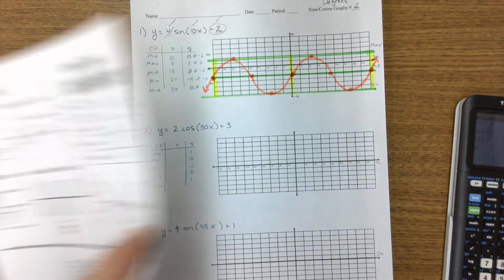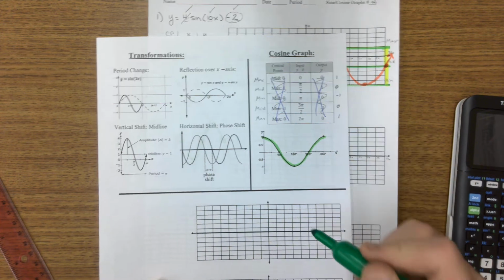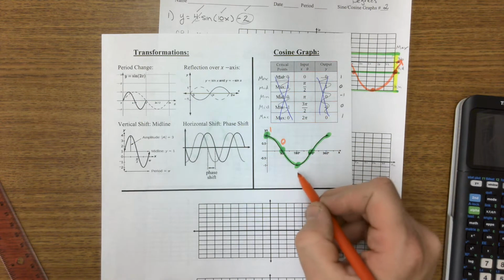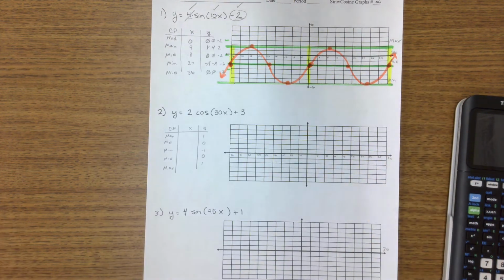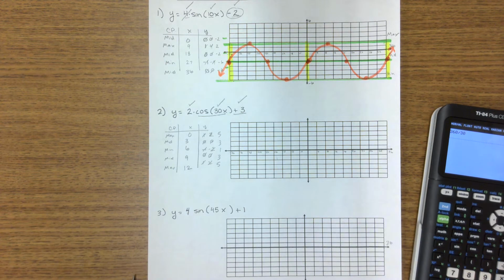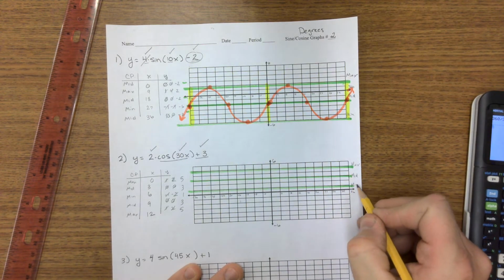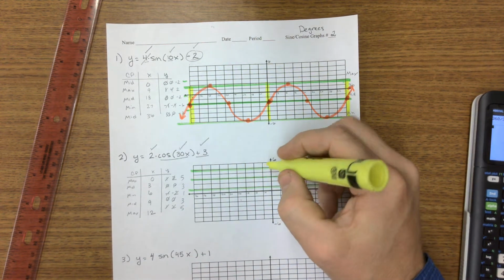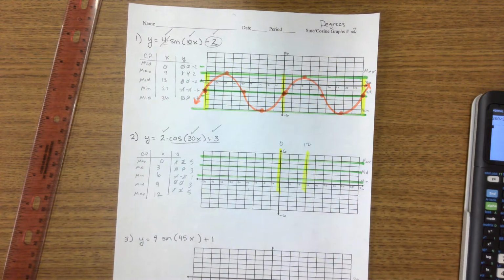Sin Cos Graph WS 2 Problems 1 & 2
How to graph sine and cosine graphs.